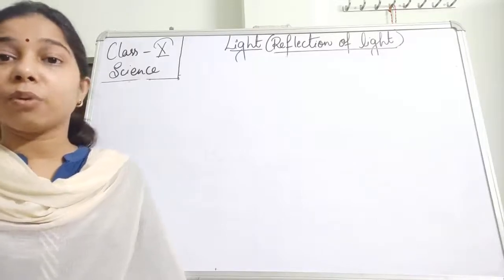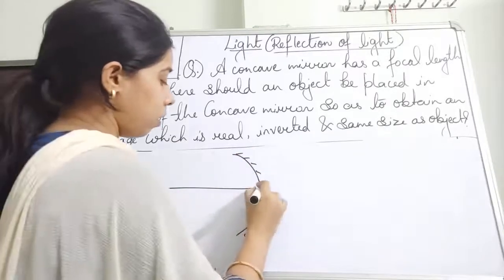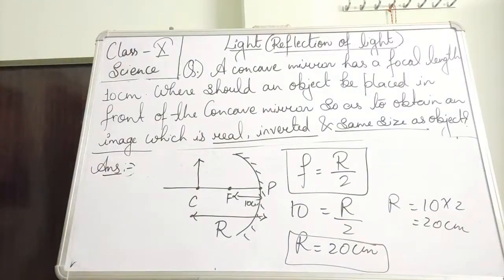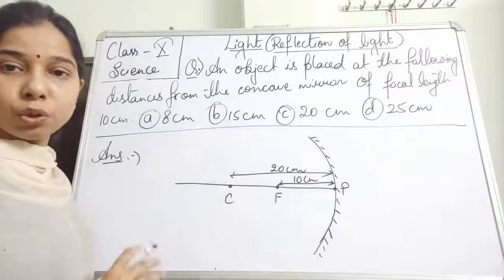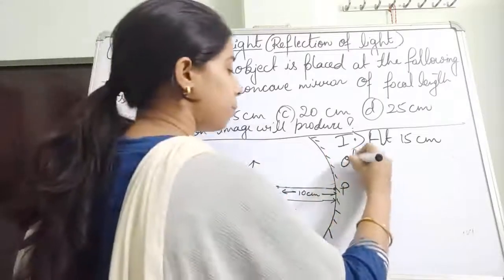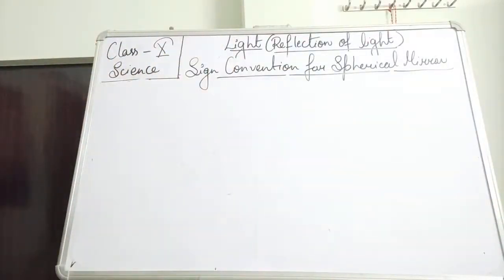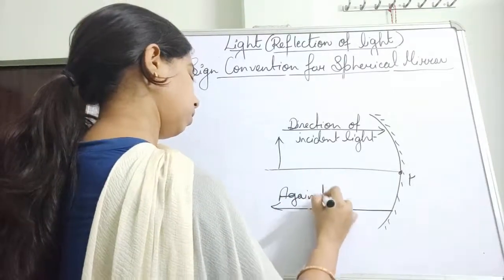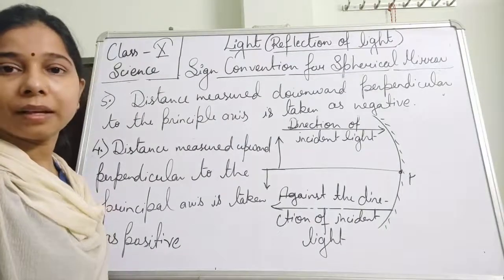Class X Science 19 05 2021 by Ms Mridulata upadhyay Light